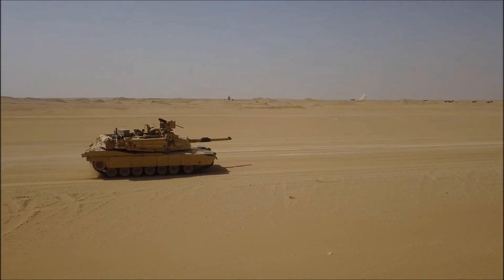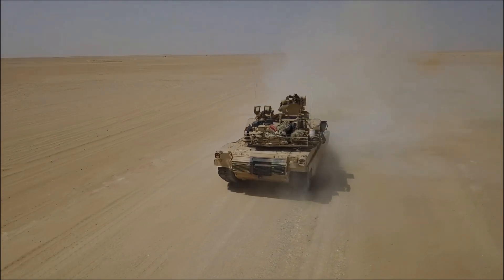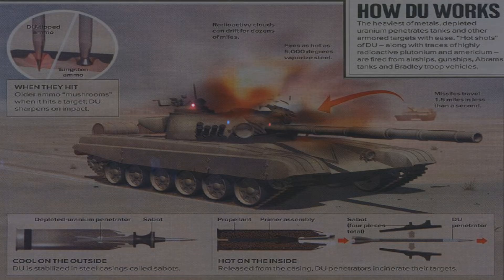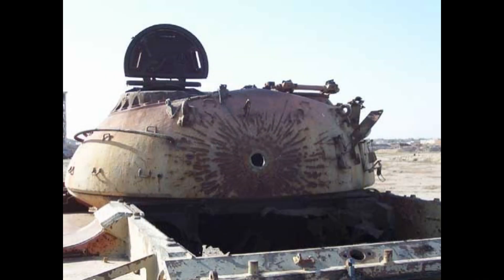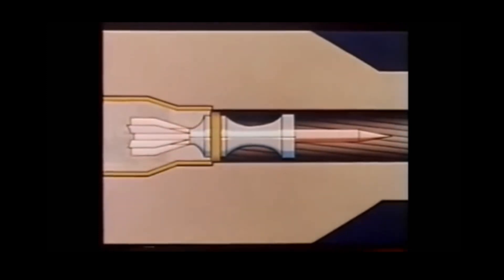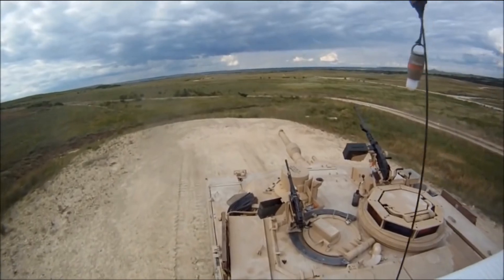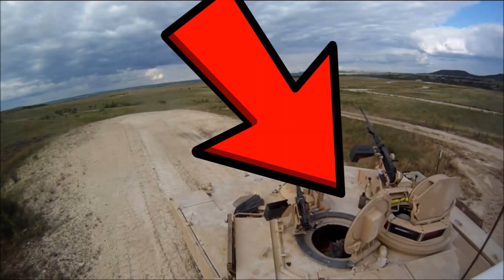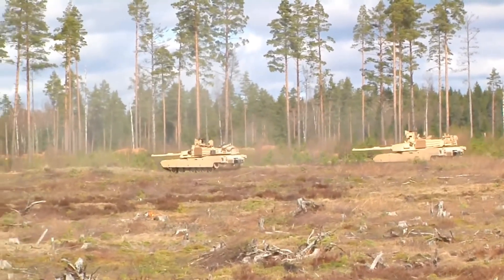Depleted Uranium Tank Ammunition | DEADLY DARTS 💀☄️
To understand why DU makes a good anti-tank weapon you have to enter the Alice In Wonderland world of high-energy collisions. When metal meets metal at five times the speed of sound, hardened steel shatters like glass. Metal flows like putty, or simply vaporises. A faster shell does not necessarily go through more armour, but, like a pebble thrown into a pond, it makes a bigger splash.

Armour penetration is increased by concentrating the force of a shell into as small an area as possible, so the projectiles tend to look like giant darts. The denser the projectile, the harder the impact for a given size. DU is almost twice as dense as lead, making it highly suitable. The other metal used for anti-tank rounds is tungsten, which is also very hard and dense. When a tungsten rod strikes armour, it deforms and mushrooms, making it progressively blunter. Uranium is "pyrophoric": at the point of impact it burns away into vapour, so the projectile stays sharp. When it breaks through, the burning DU turns the inside of a vehicle into an inferno of white-hot gas and sparks.

Today we talk about Depleted Uranium Tank Ammunition